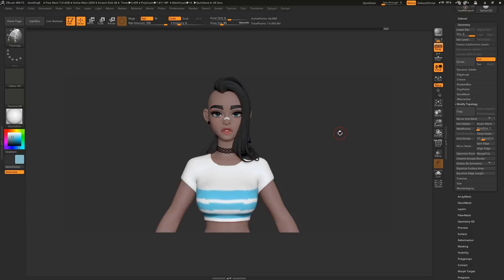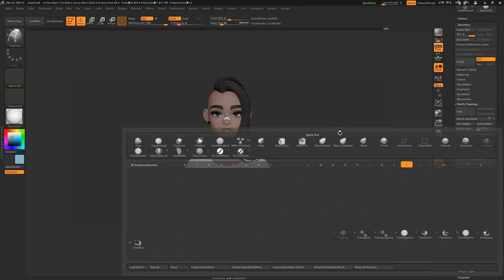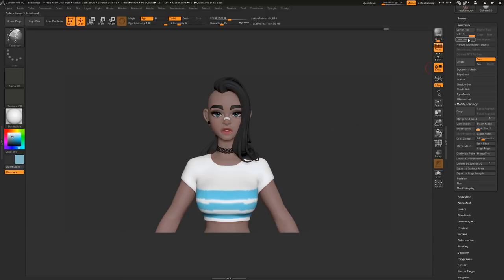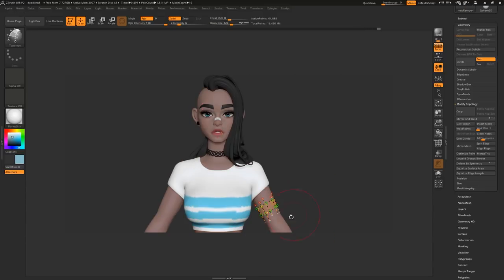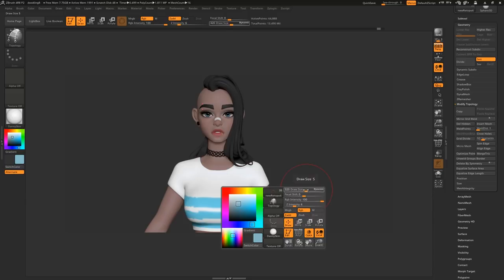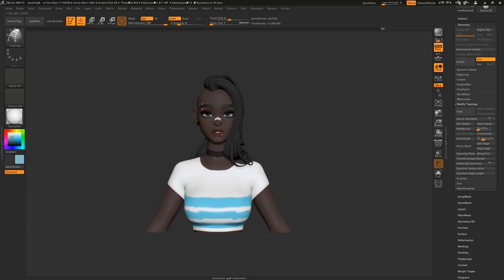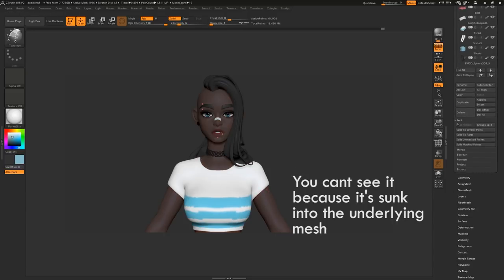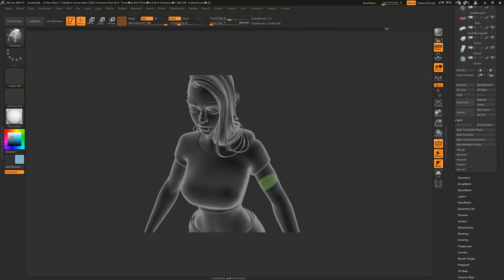How to use the TOPOLOGY BRUSH in Zbrush - 60 Second Tutorial